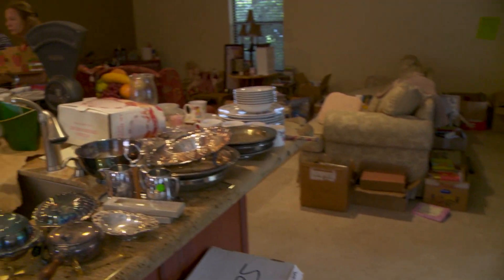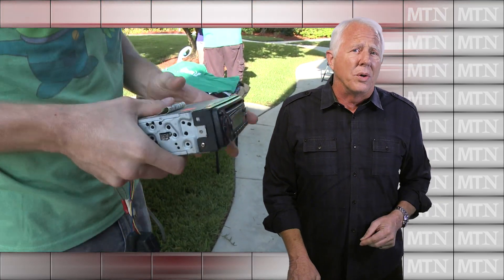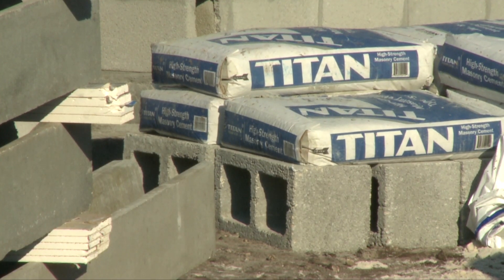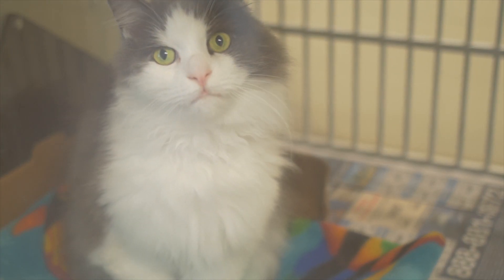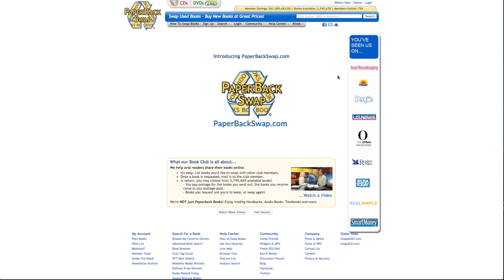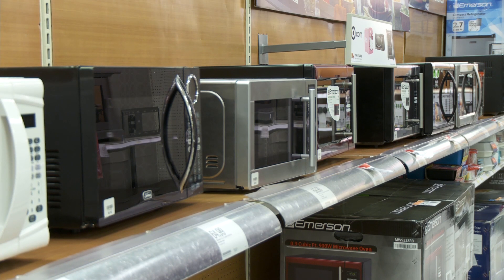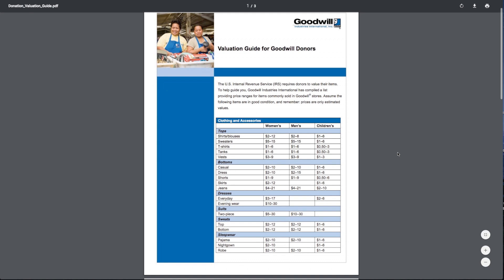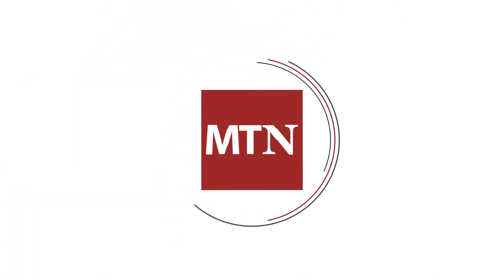Selling the Hard-to-Sell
You're cleaning out your house, but you've got things that are just hard to get rid of. What do you do?